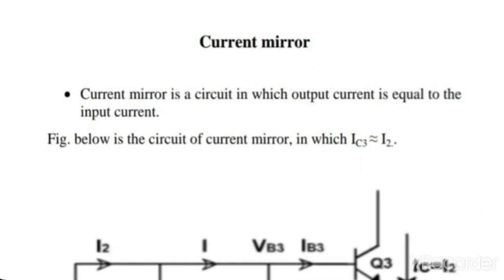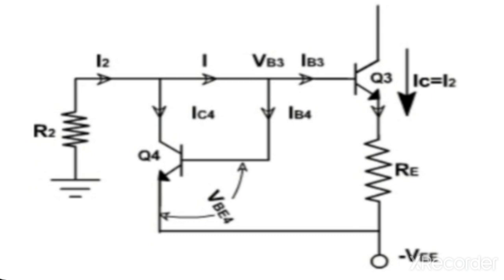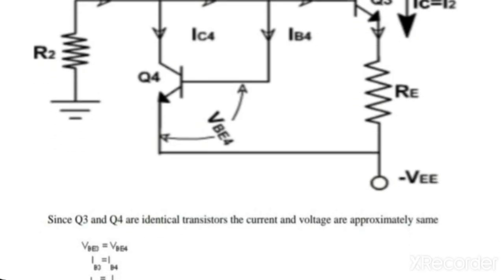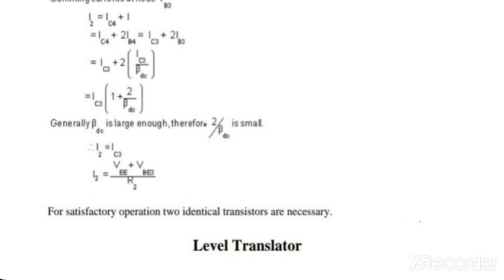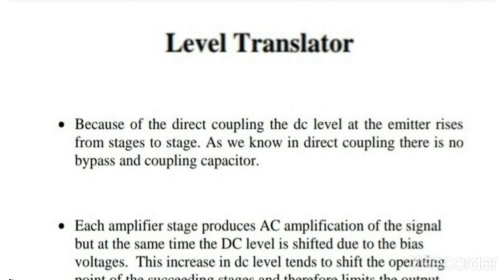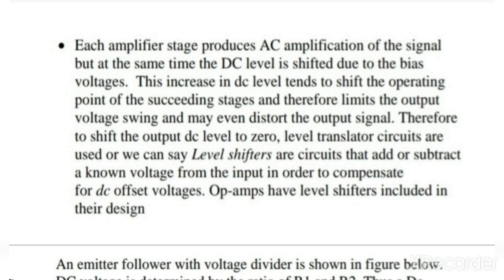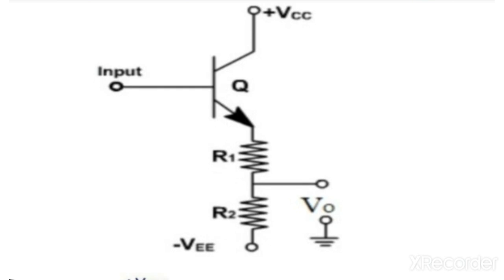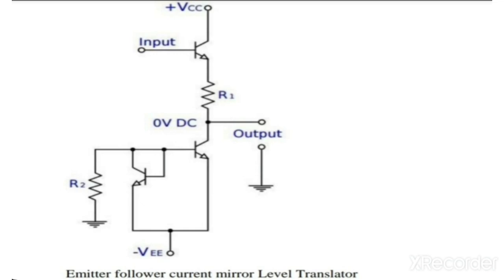Current mirror and Level Translator